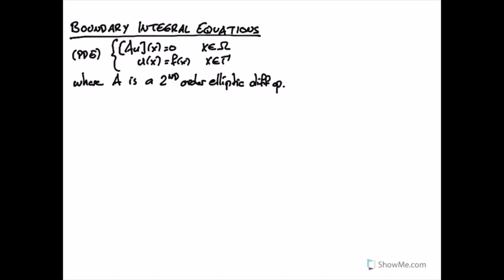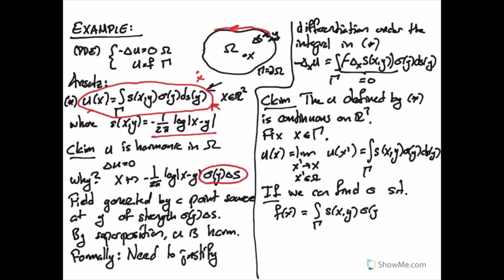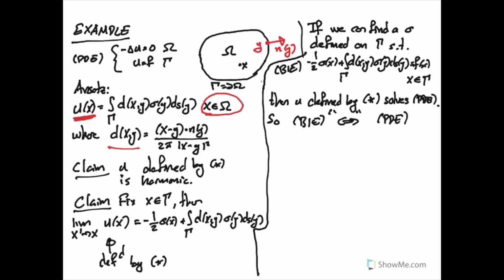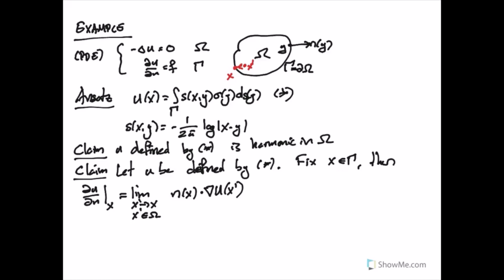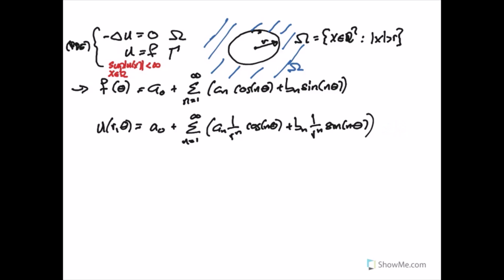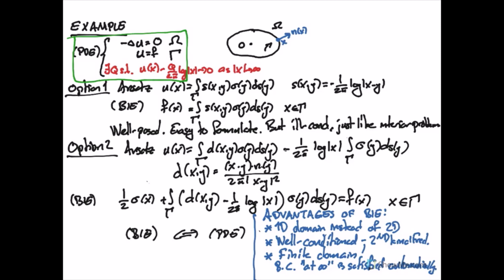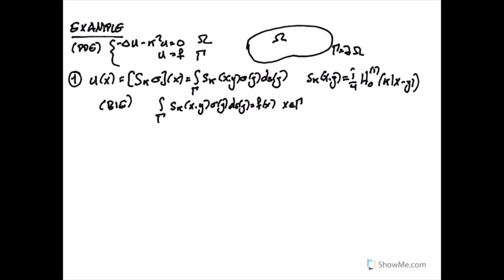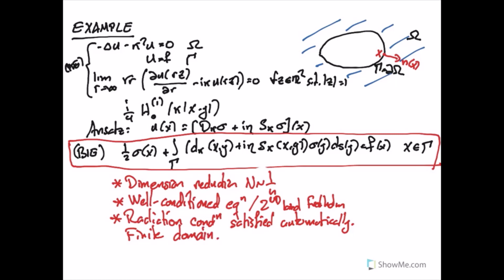math393C 2019 03 26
March 26, 2019 lecture for MATH 393C / UT Austin. The video is an introduction to boundary integral equation methods for solving elliptic PDEs.